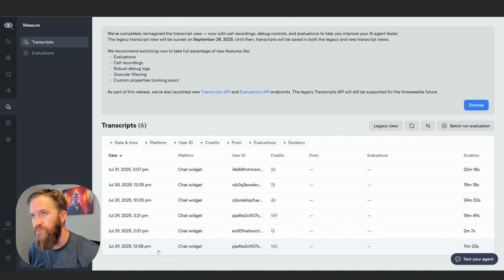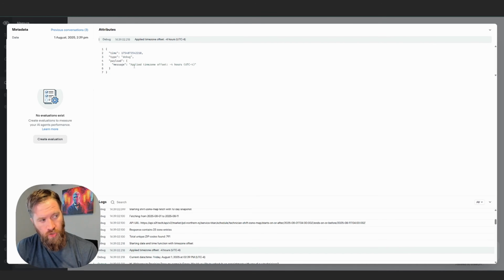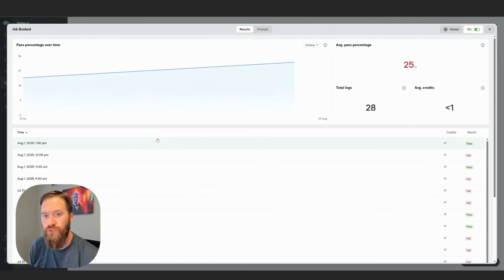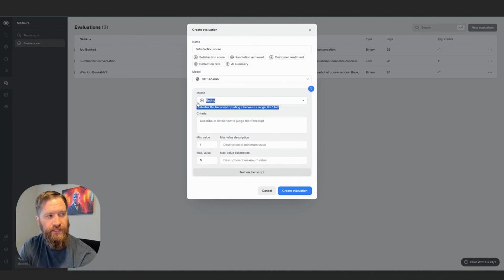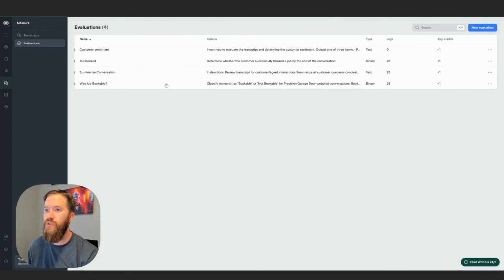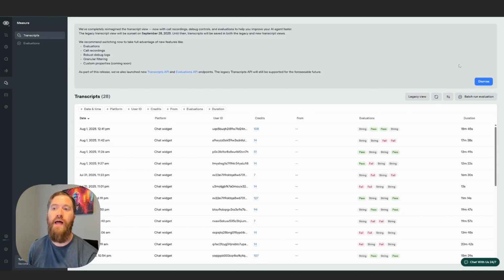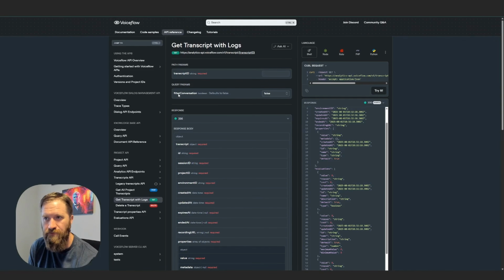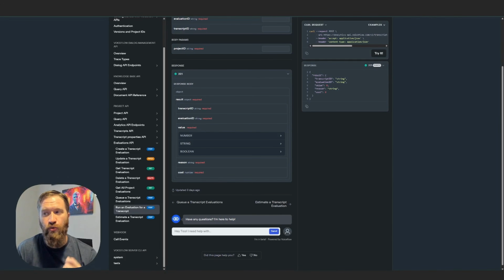How To Evaluate Production AI Agents (NEW UPDATE) -- Voiceflow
🤖 Get 1000 bonus credits with Voiceflow!
Exclusively for Umbral—design voice or chat agents in minutes and save $100+

Voiceflow just dropped a massive update for anyone managing production AI agents. In this deep dive, we'll go beyond the release notes and explore the powerful new Transcripts and Evaluations features.

If you've been extracting transcripts to other platforms like n8n or Make to analyze them, this update changes everything. We'll cover how to use the new on-platform tools to get granular data on your agent's performance, from booking rates to customer sentiment.

Looking to implement AI Chatbots, Agents or Automations?

In this video, you'll learn:
- The new Transcript view and how to access full debug logs.
- How to listen to and download call recordings for voice agents (Twilio).
- How to create, run, and batch-run AI Evaluations (Pass/Fail, Text, Rating).
- Common pitfalls, like prompt crafting and the current re-run limitations.
- A walkthrough of the new Transcripts & Evaluations API endpoints.

This is a must-watch for any serious Voiceflow builder looking to prove the value of their agents and streamline their management workflow.

--- Chapters ---
00:00 - Voiceflow's Game-Changing Update
01:44 - Exploring the New Transcript View
03:41 - HUGE for Voice Agents: Call Recordings
05:09 - Finding the Hidden Debug Logs
06:55 - What Are AI Agent Evaluations?
09:29 - The New Analytics Dashboard
11:23 - How to Create a New Evaluation
14:33 - How to Batch Run Evaluations
17:08 - CRITICAL: The Re-Run Limitation
19:47 - Deep Dive: New API Endpoints
22:48 - Why This Matters for Builders
24:15 - Final Thoughts